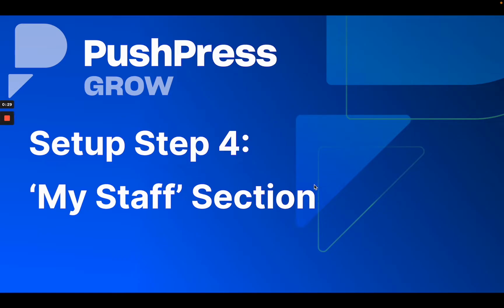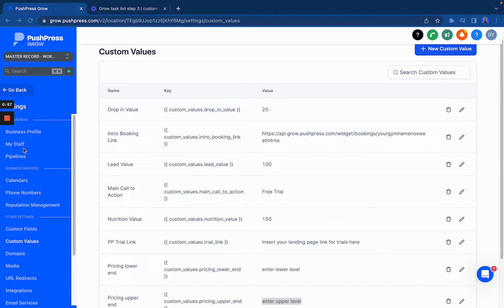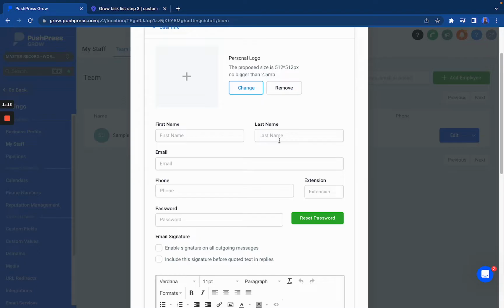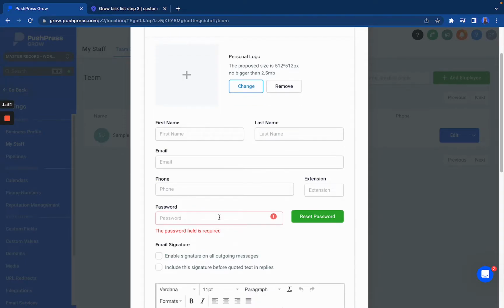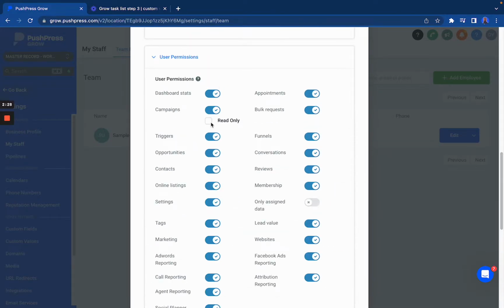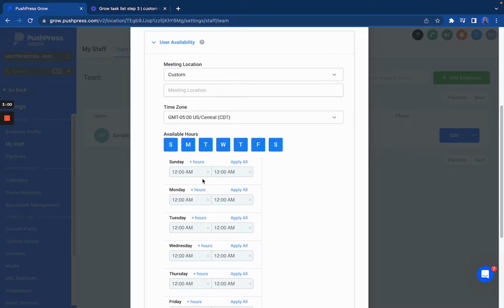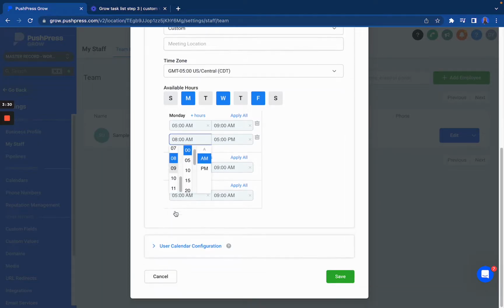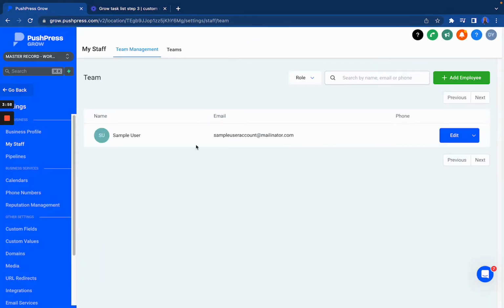Grow Task list Step 4 | My Staff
Add your staff to your Grow account. Connect their google accounts and setup their availability